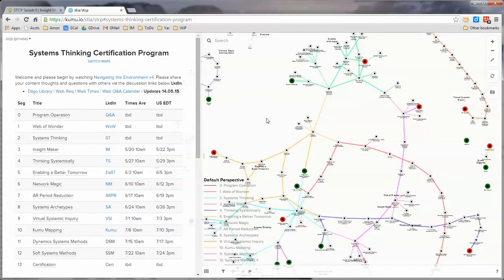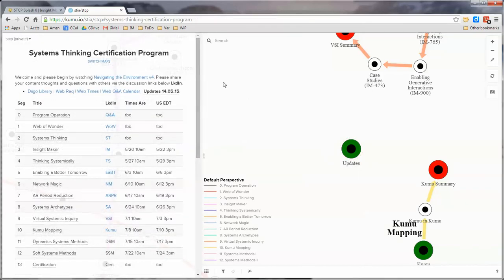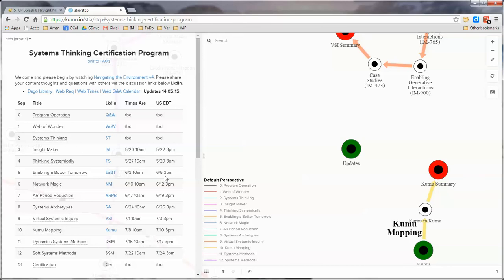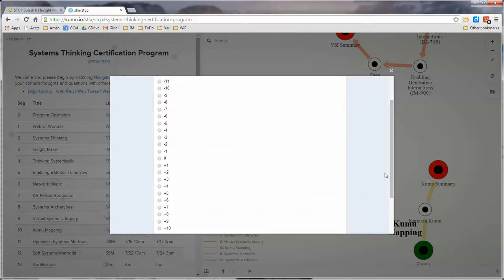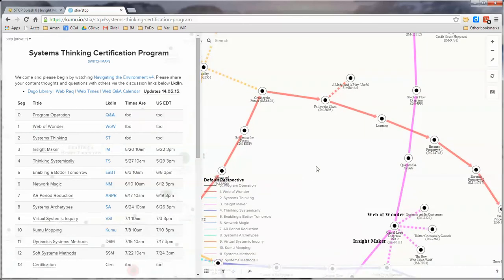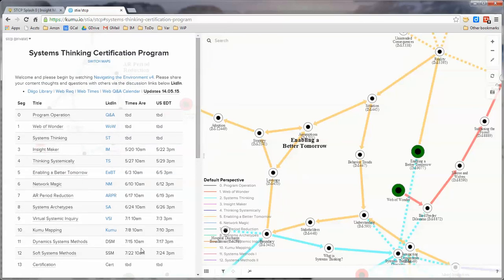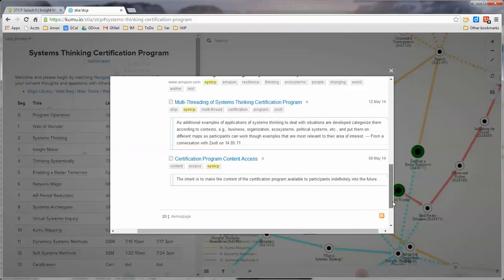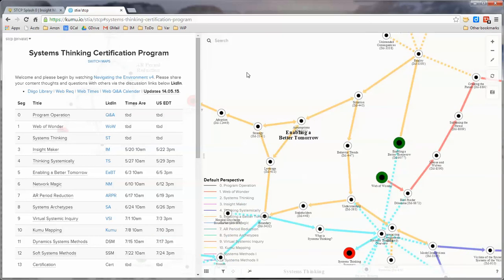STCP/Change & Other Confusing Stuff xRev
An update on things that have recently changed.